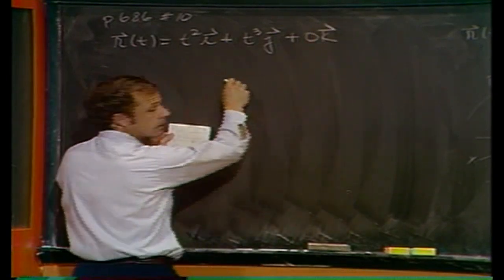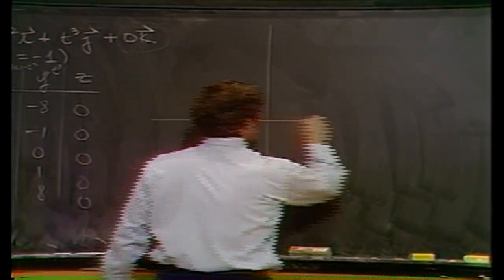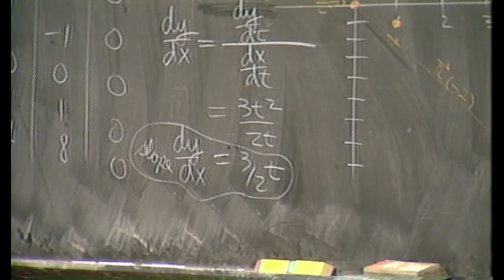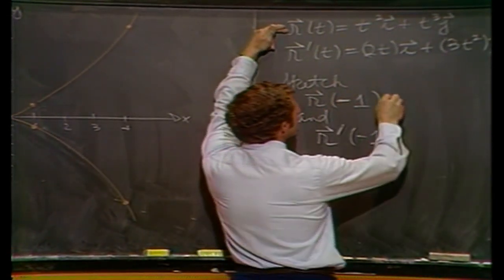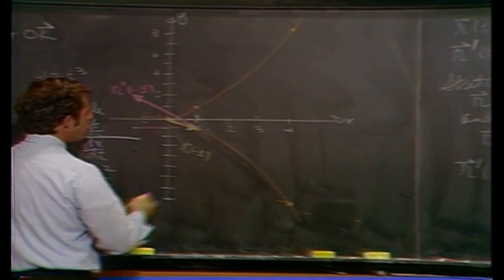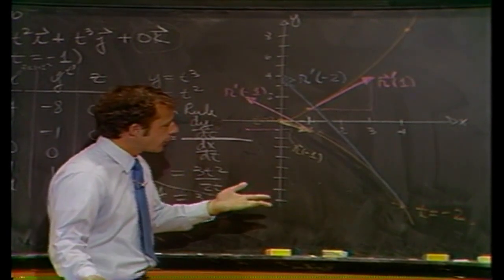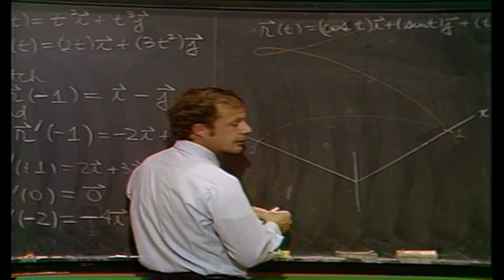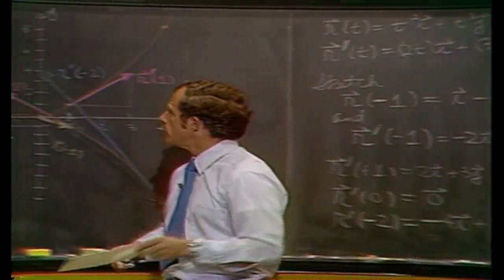calculus3 vector derivatives, 2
Former Professor Michael Chamberlain looks at the examples of the cusp r(t)=(t^2,t^3,0) and the helix r(t)=(cos t, sin t, t).